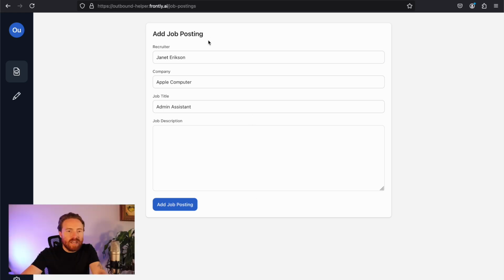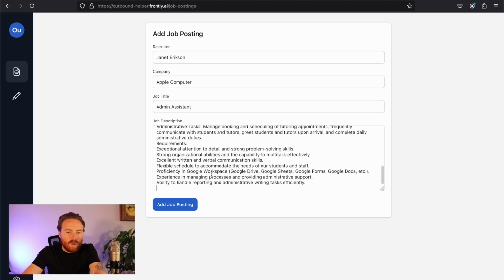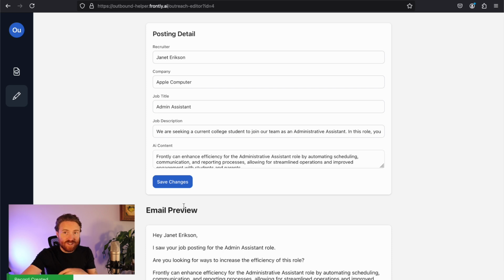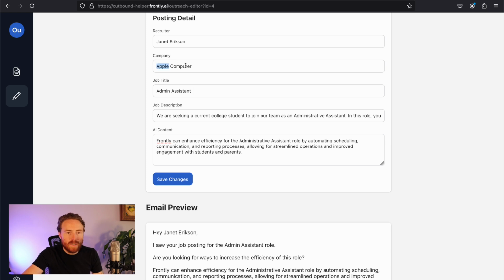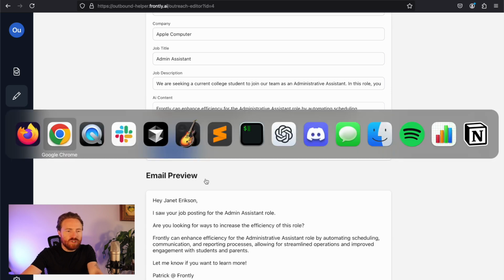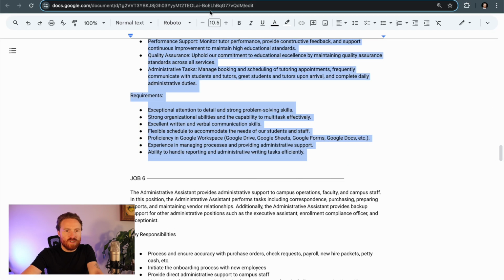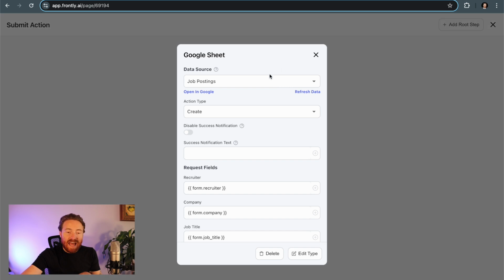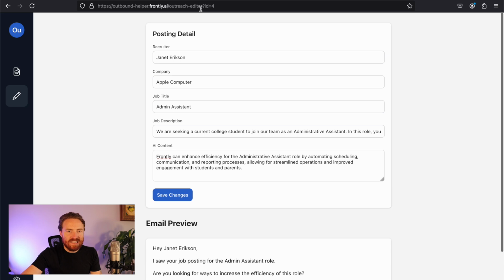Build an AI-powered personalized sales email tool in 20 min with Frontly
I built an AI-powered personalized sales email generator app from scratch with Frontly in 20 minutes (don't worry, the video is only 4 minutes).

This custom app lets me:

1. Paste a new job posting
2. Generate a personalized email section with AI based on the description
3. Save it all to my Google Sheet
4. Revise and preview the final email content

Apps like this and many others can be created in Frontly without any coding experience.

Build AI-powered internal tools and client portals with Frontly's intuitive no-code app builder.